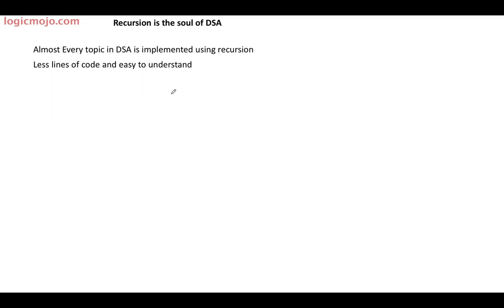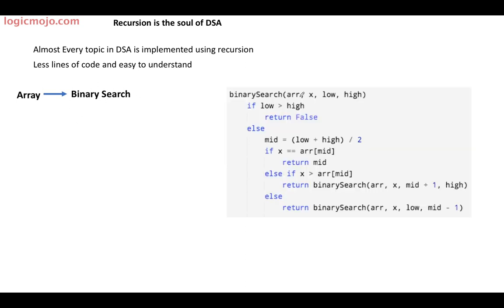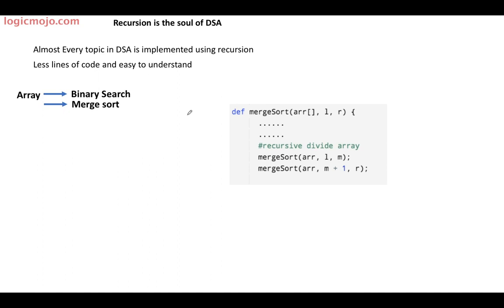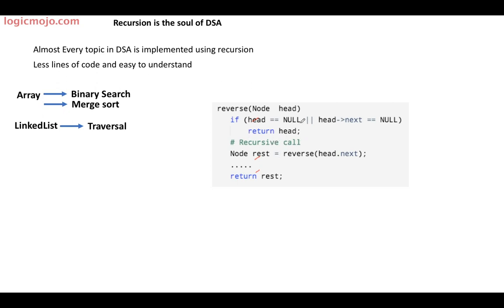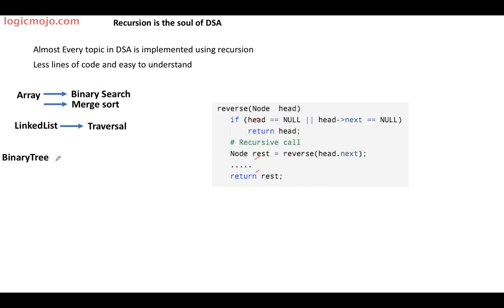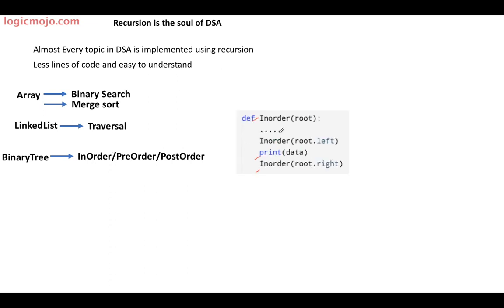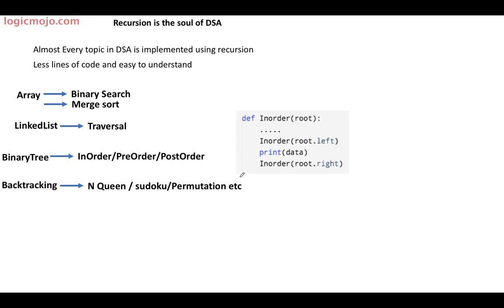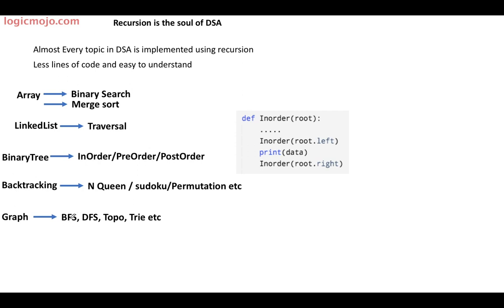Recursion in Data Structure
Recursion understanding and implementation is the first step for learning Data Structure and Algorithms. Almost every problem can be implemented easily using the recursive approach.

Logicmojo ] is the best platform to prepare for coding interviews. The courses are primarily helpful for cracking Top product-based companies Interviews

It improves the coding skills of the candidates and enhances their algorithms skills.
This offers a Data structure, algorithm & System Design Course For Cracking coding and System Design Interviews for  Faang Companies. Each topic explains from a very basic to an advanced level by using multiple examples.

More focus is on Tricks, Techniques, and implementation than theory.

Course Includes:
* 250+ Lectures By Industry Experts Trainers
* Lifetime Subscription For All Lectures
* Analyze code for easy understanding
* Weekly coding competition test for Practice
* Editor for practice code in Java, Python, C++ language

Key Features Includes:
* Mock Interview Session
* Job Referral Program
* Assignments & Assignments Discussion
* Doubts Clearing Sessions